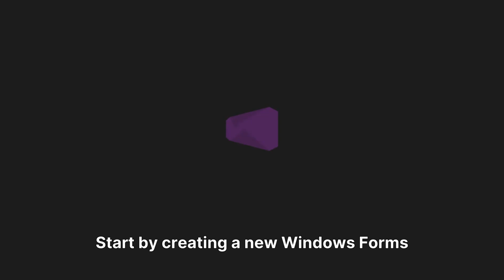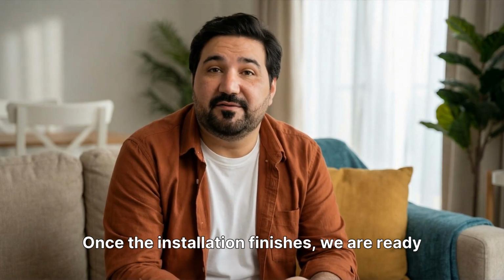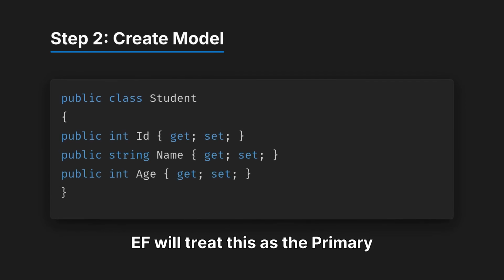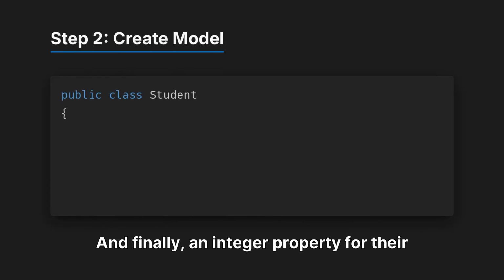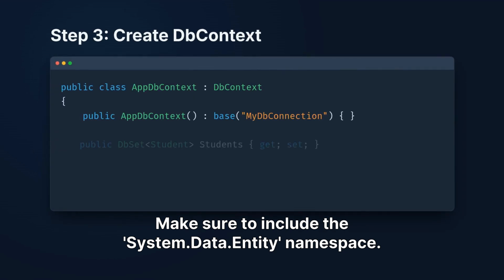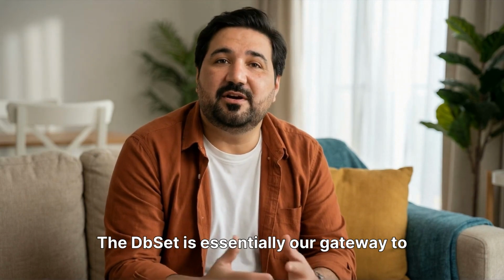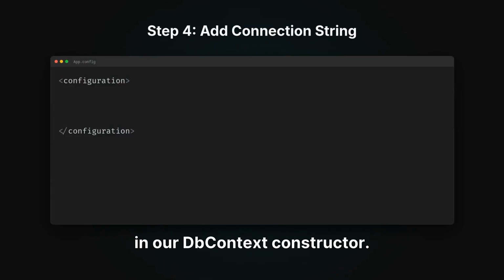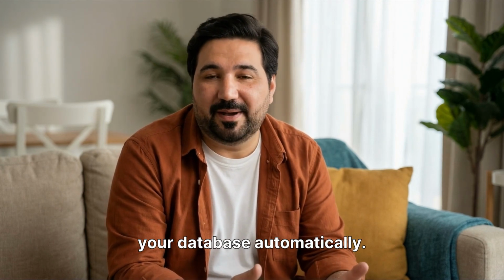Entity Framework Code First WinForms Tutorial 1080p caption